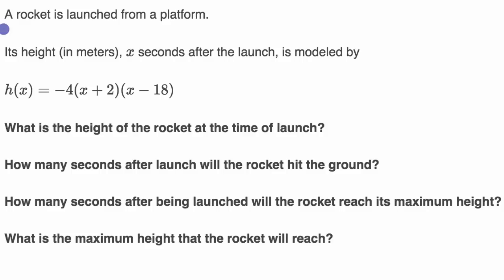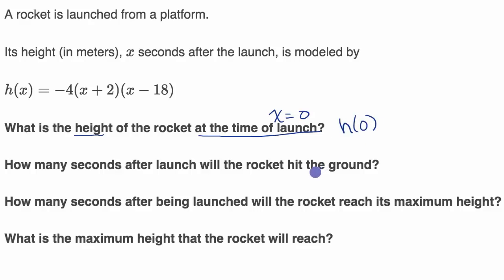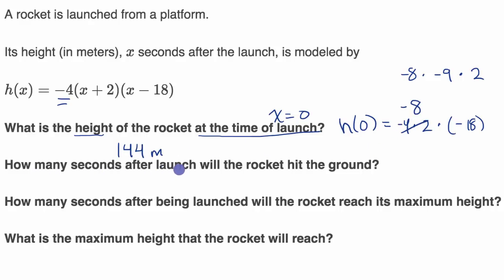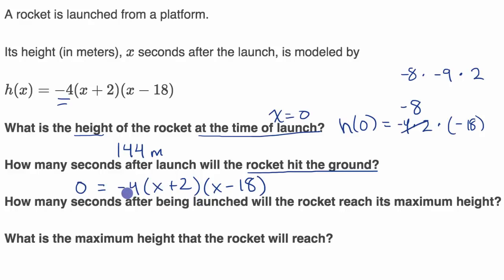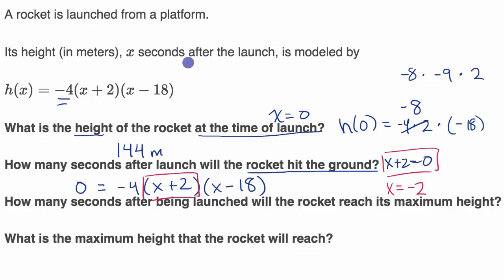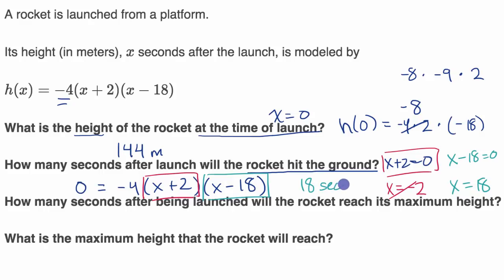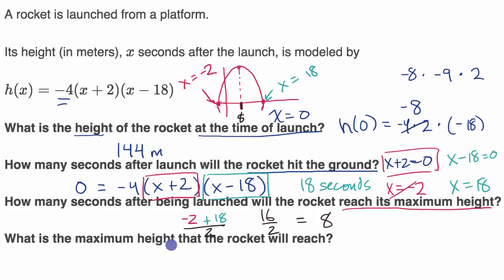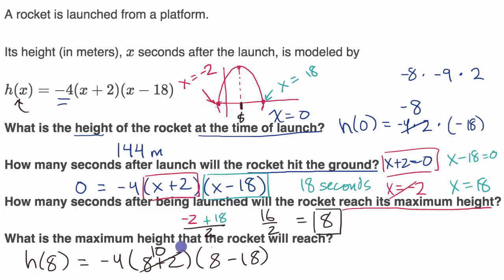Interpreting a quadratic in factored form